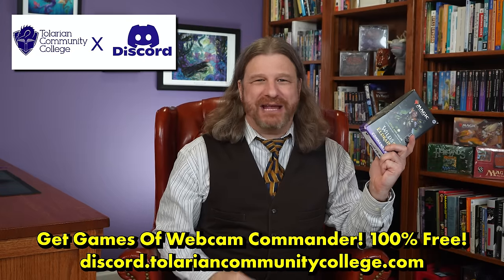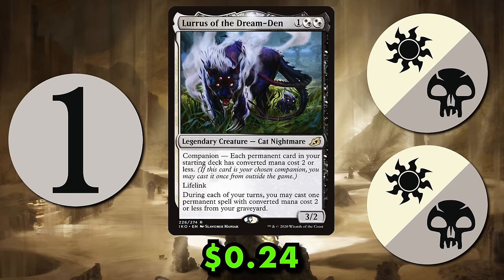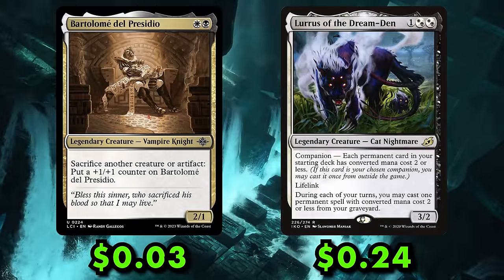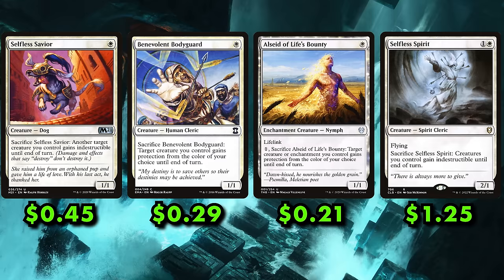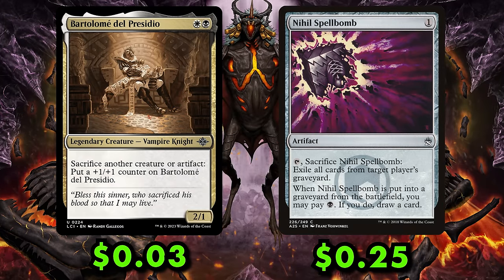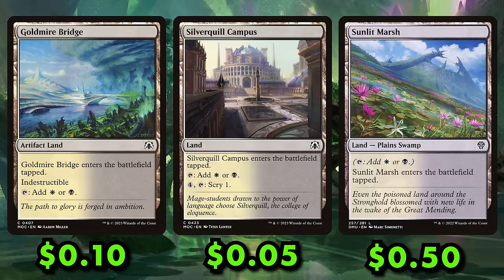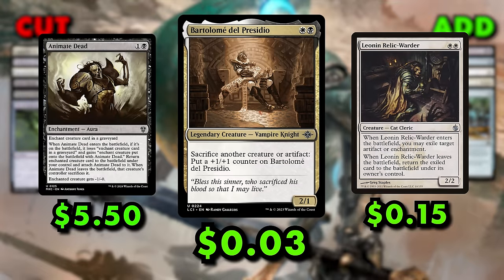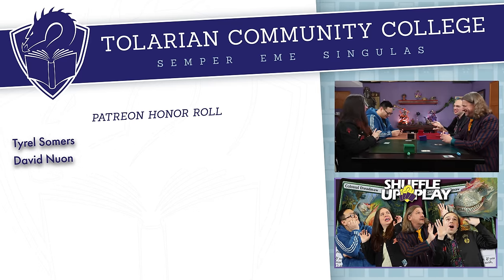"The Aristo-CATS!" Commander Deck | Build-Your-Own Precon For Less Than $45! Magic The Gathering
A reminder that my Discord has a 100% free "Looking For Game" section, with games of everything from Commander to Modern (and even Pauper) firing off. So if you want to get some webcam Magic, just check out